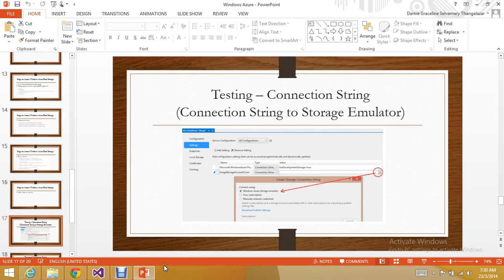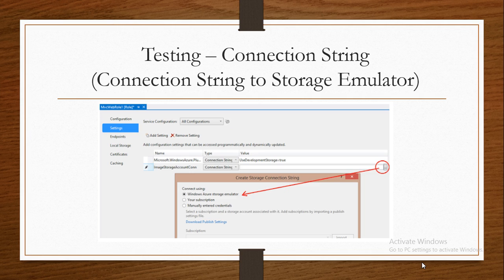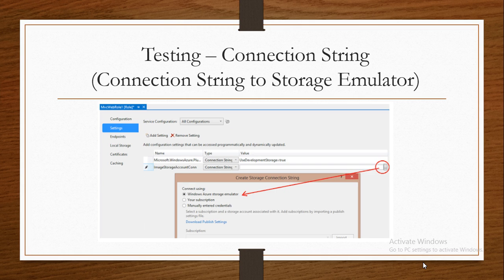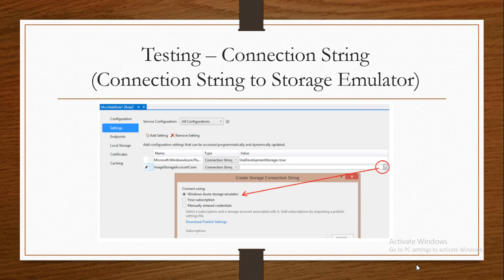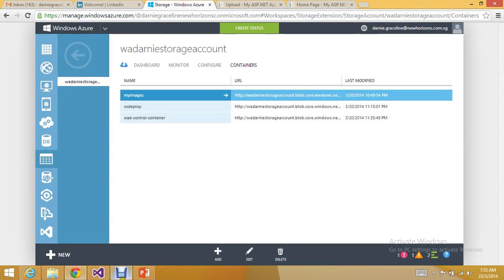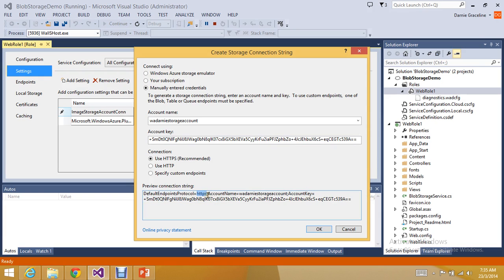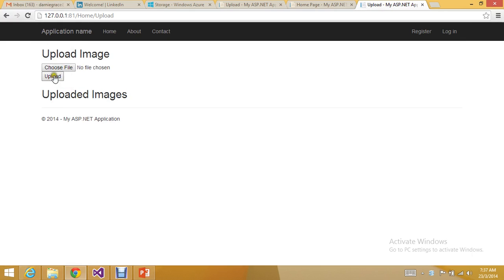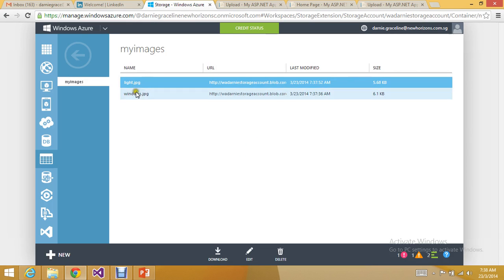Windows Azure Storage Contd 2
Windows Azure Storage - Blob Connection String